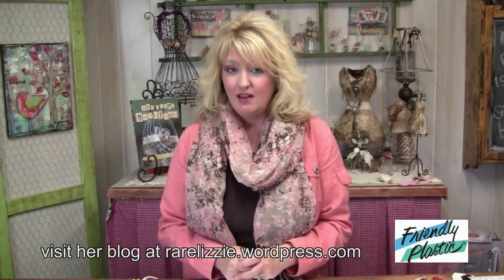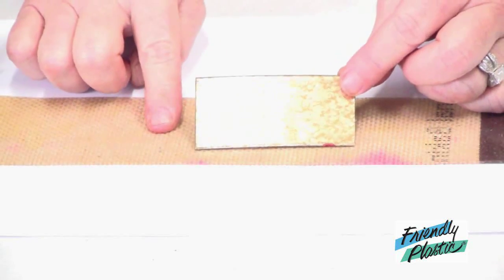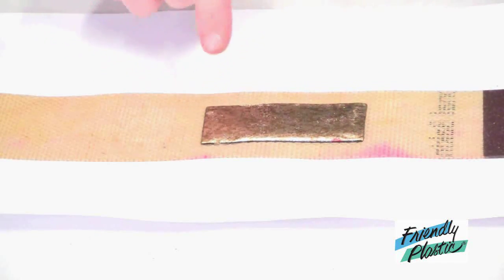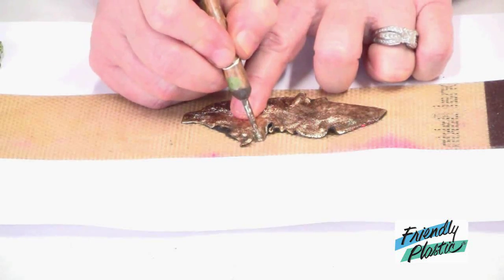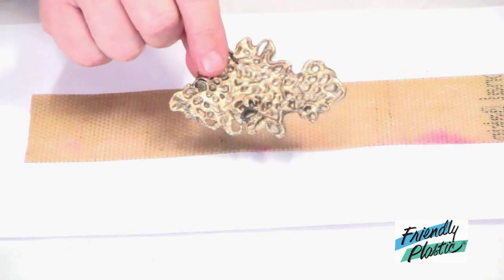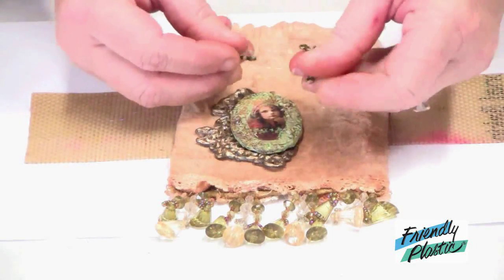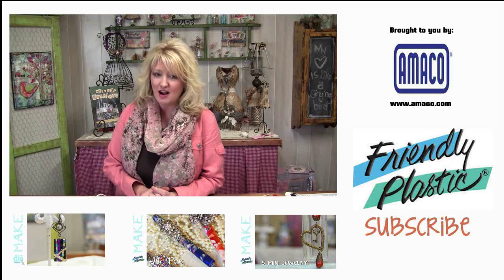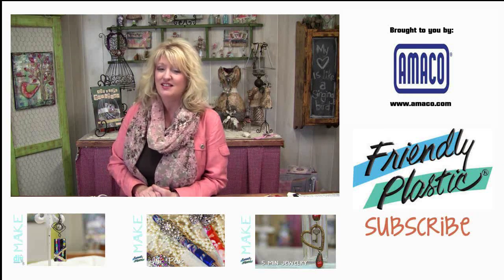How to make a vintage filagree with Friendly Plastic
In this episode of Friendly Plastic TV, Linda Peterson shows you how to embellish a premade vintage bag using the lacework technique inspired by Liz Welch.  These filagree embellishments can be used in jewelry making too.